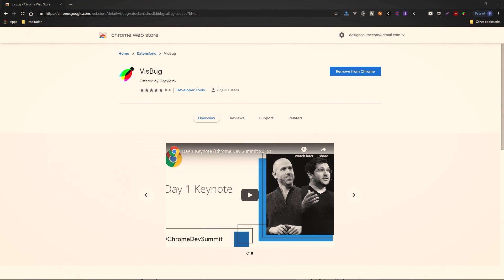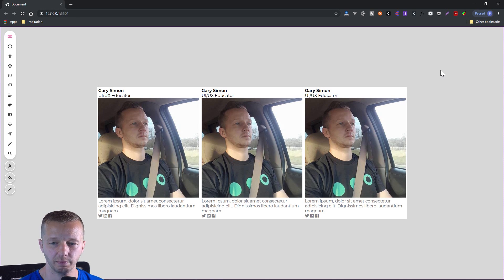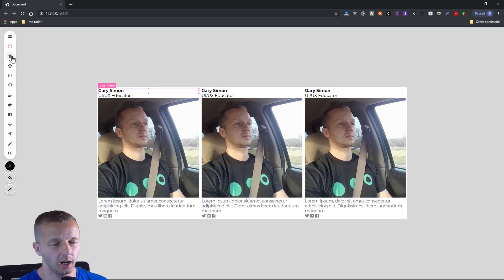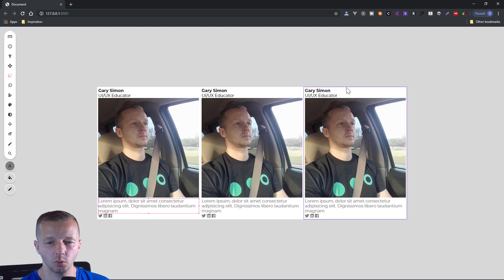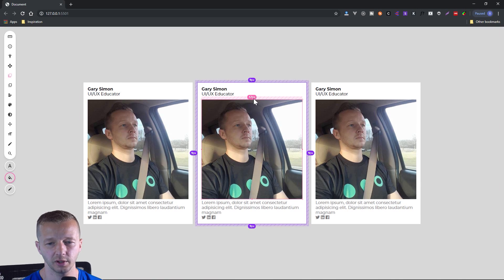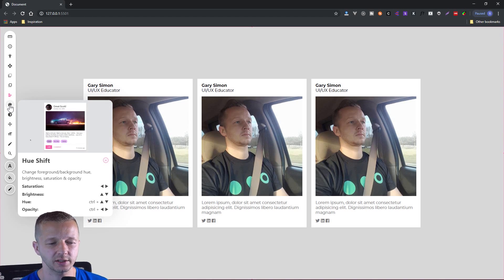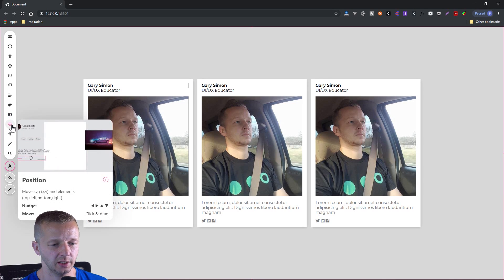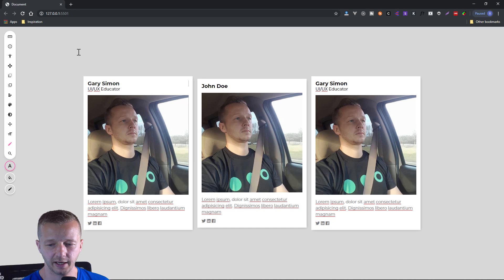VisBug Tutorial - Rapidly Improve Layouts in the Browser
-- Today, we're going to take a look at a Google Chrome extension called VisBug. It's a tool for UI designers and frontend developers alike, to quickly experiment with layouts by quickly and easily making changes to them with the variety of tools it offers. Think of it like the chrome inspector, except you don't have to write any code. Instead, you control the tools with a variety of keyboard shortcuts and the arrow keys.